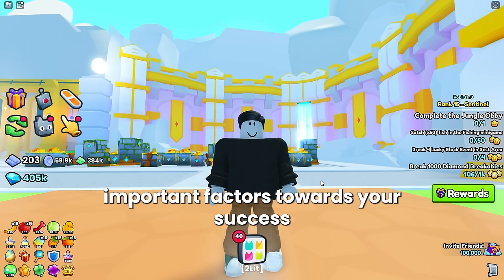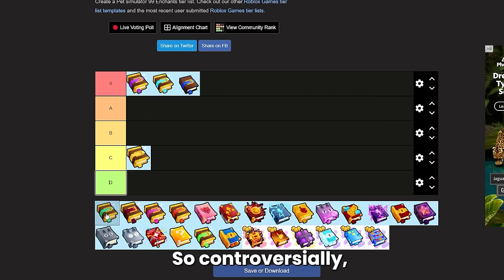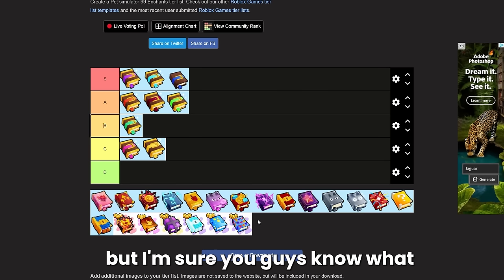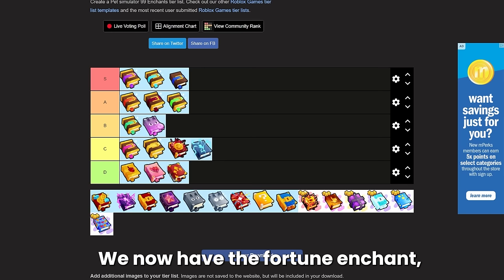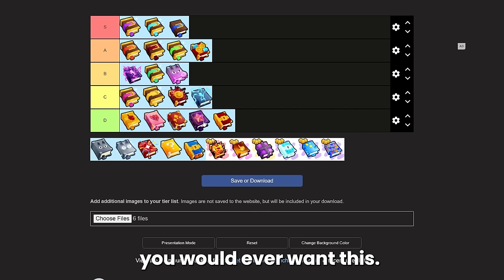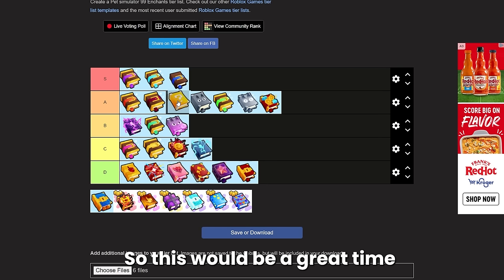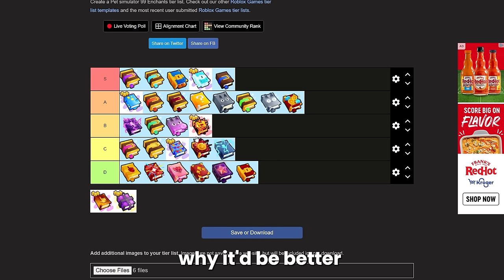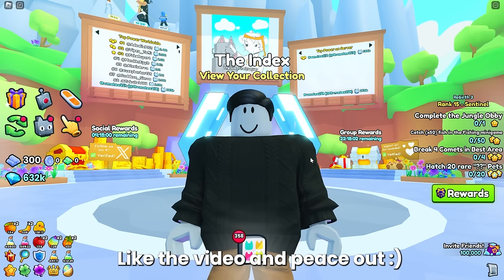RANKING EACH ENCHANT WITH THE NEW ENCHANTS IN PET SIMULATOR 99 UPDATE 5 (COMPREHENSIVE TIER LIST)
Today, I do a deep dive with testing on each of the thirty enchants that we currently have in pet simulator 99 on roblox. Comment your username down below to win unique exclusive pets!